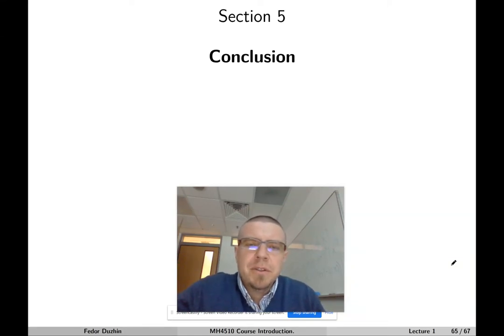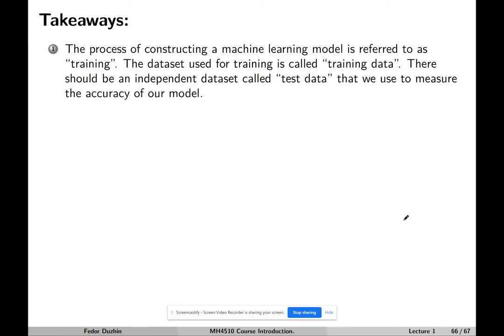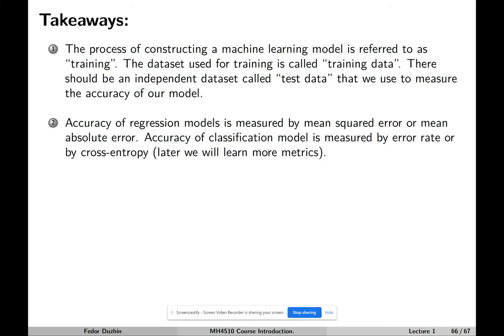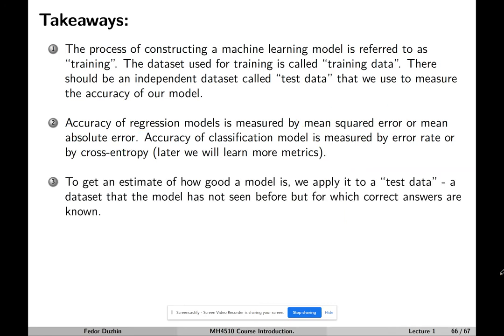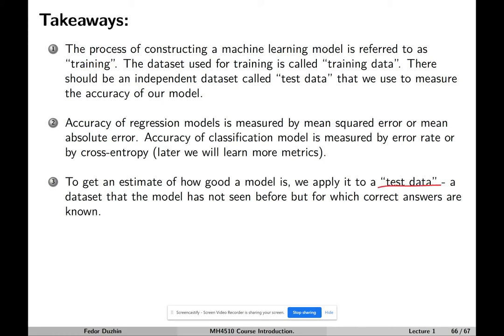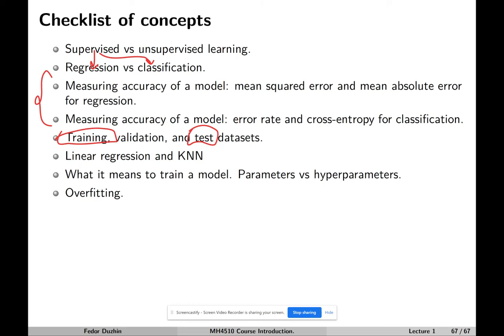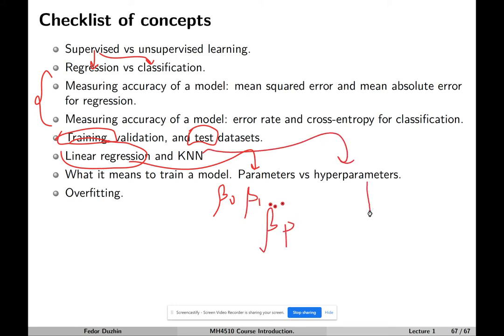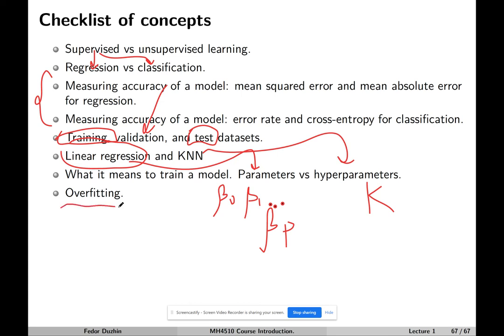MH4510 Data Mining - Lecture 1 part 11 - summary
Summary of Lecture 1